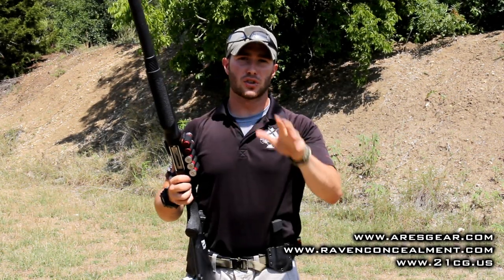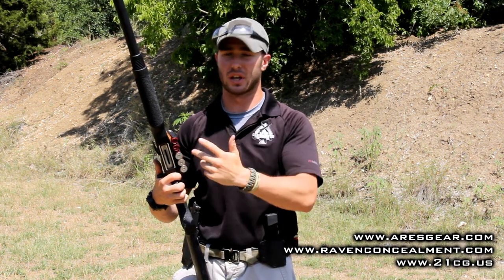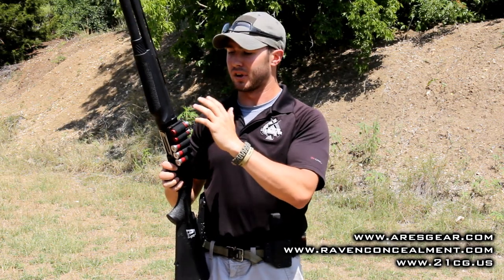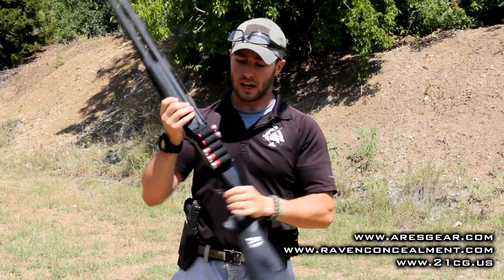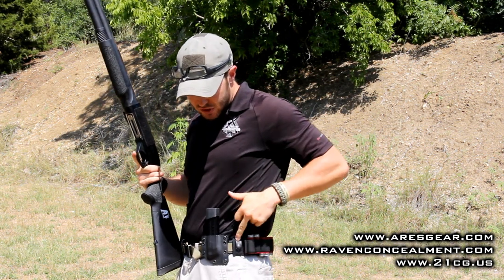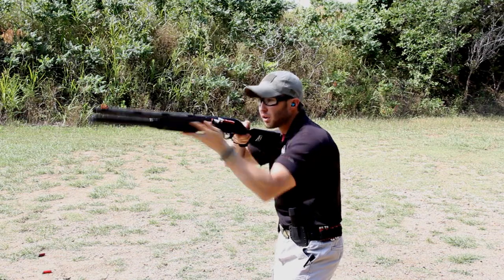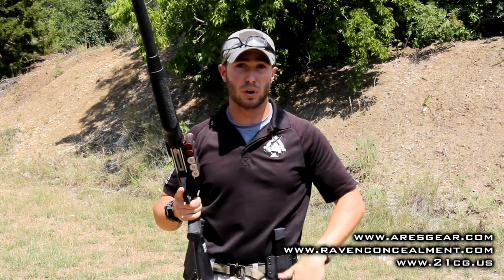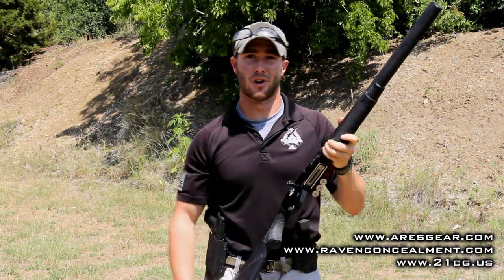21CG: Shotgun Loading Systems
Stephen discusses an awesome piece of kit for your shotgun...the Raven Concealment Moduloader